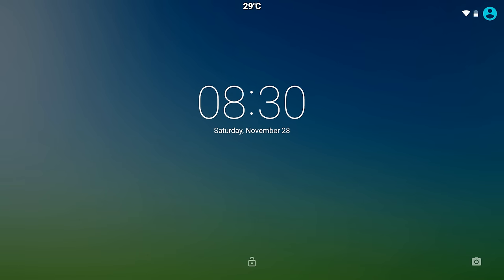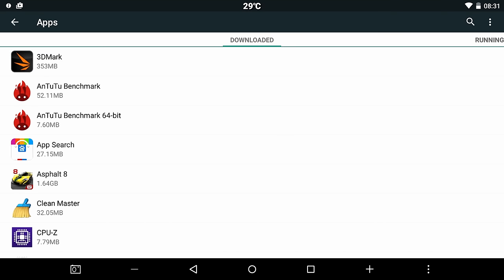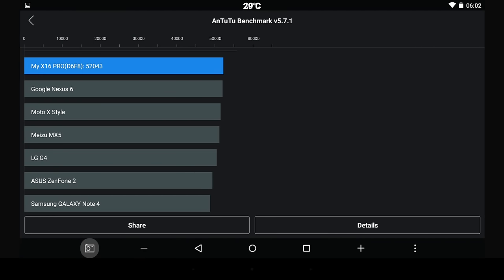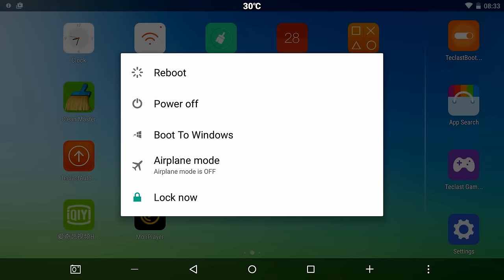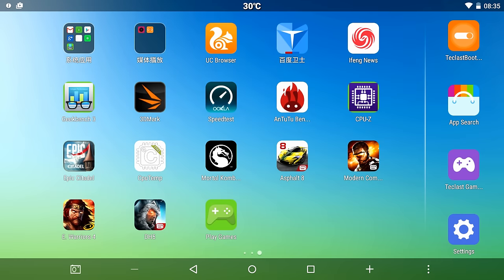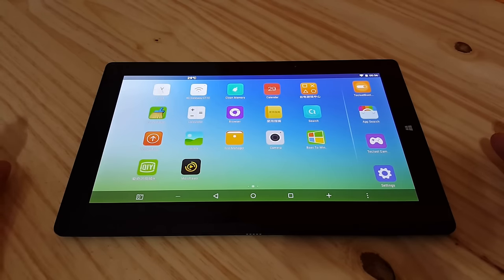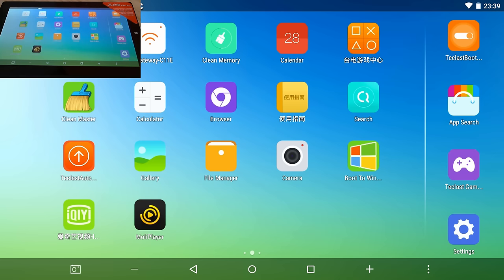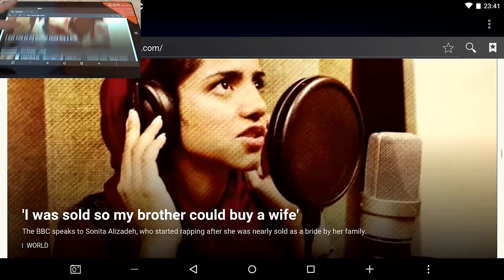Teclast X16 Pro Android Benchmarks, Temps, Screen and Gaming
Teclast X16 Pro Android review, benchmarks, Screen, speakers, gaming and temps. Available at Banggood or GearBest

Windows X16 Pro benchmarks, tests and gaming vids to follow soon.